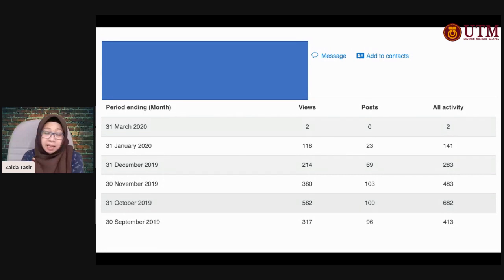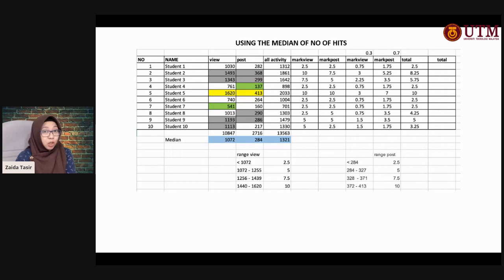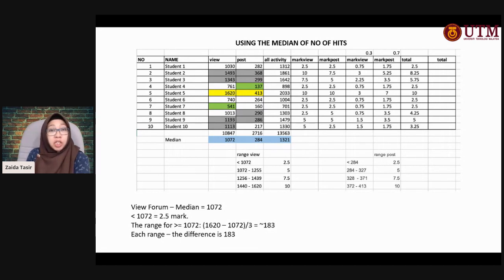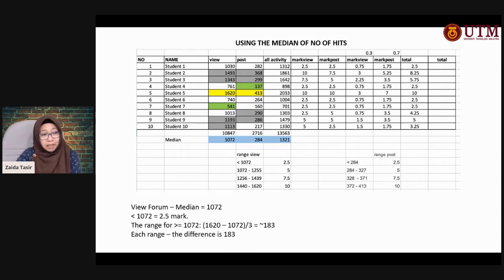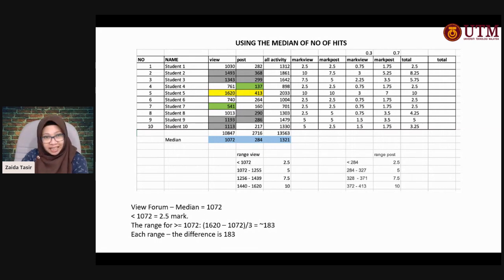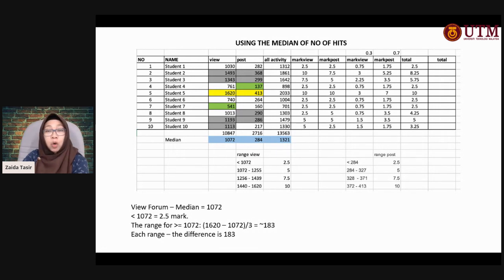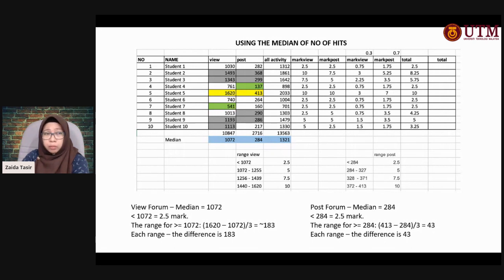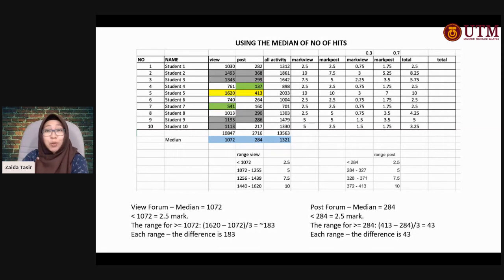Online Sharing Session Grading Online Forum Part 2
This video is part 2 of How to grading student's participation in Online Discussion Forum.  This time, I used median to grade online discussion forum participation.